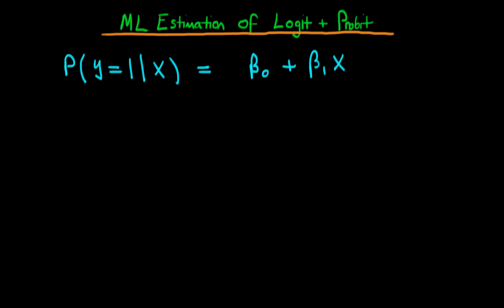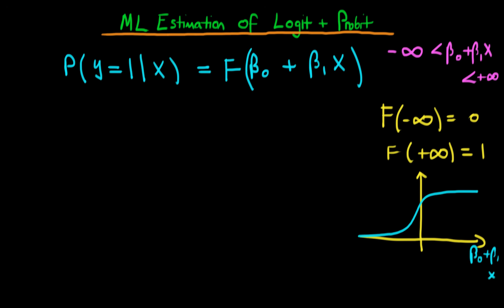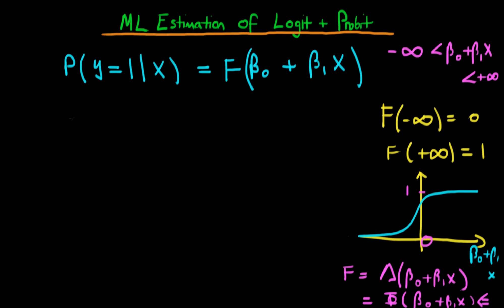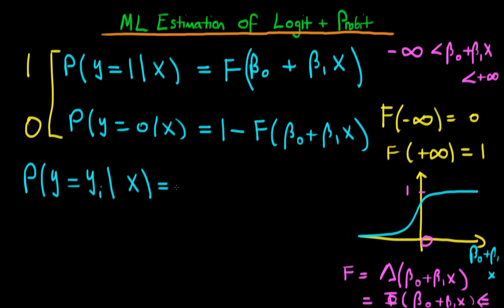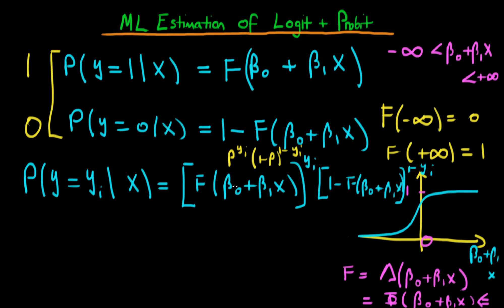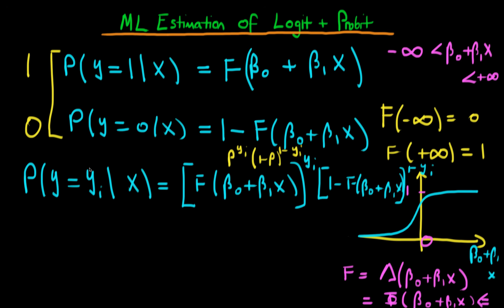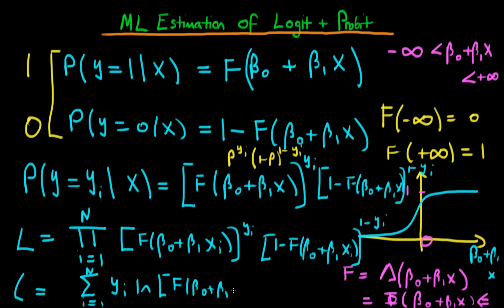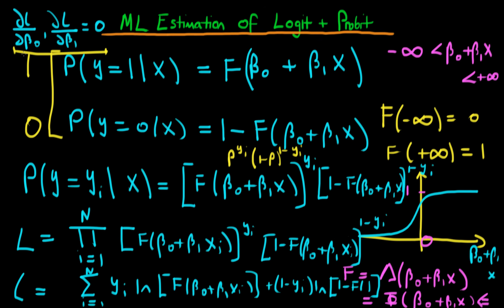Maximum Likelihood estimation of Logit and Probit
This video explains the methodology behind Maximum Likelihood estimation of Logit and Probit.